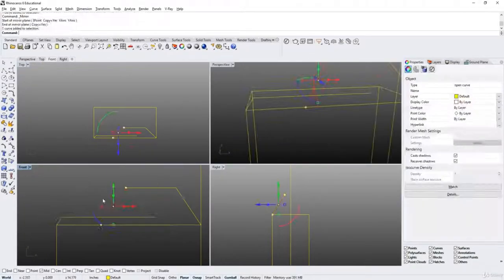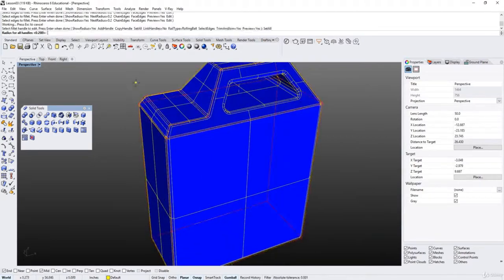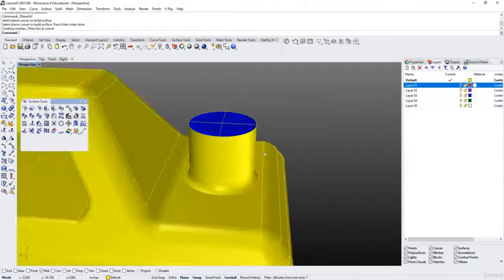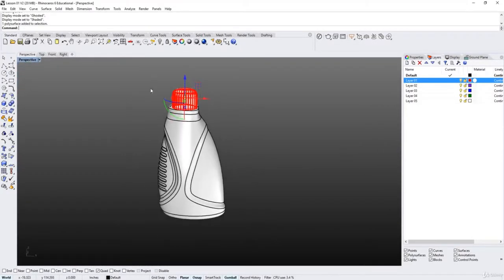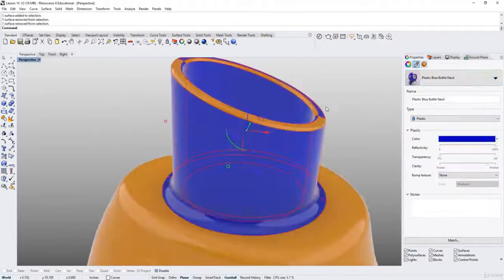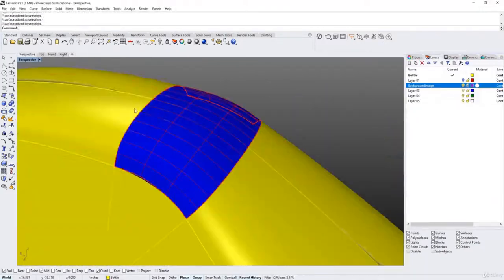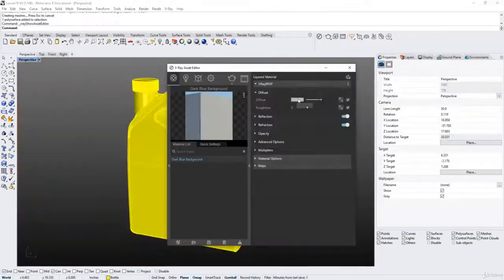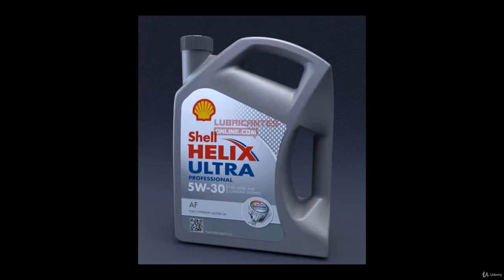Surface Modelling with Rhino 3D V6 ( or V5 ) Level 1 & 2 - learn Hard Surface Modeling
What you'll learnAny design students or rhino user who's interested in learning Rhino 3DSurfacing Design, Prototyping, Rendering with Vray and Rhino Render
In this course, I will create 3 bottle designs , each example increasing in complexity. The purpose is to show how to surface properly  on a typical project. In this case I will use a Jerry can , a detergent bottle and a motor oil bottle as subjects for my demos. This tutorial is more intended for those who have some basic familiarity with the Rhino environment as I will delve more on the surfacing and design aspect rather than understanding Rhino's basic commands. After this course who will have an understanding on how to surface and get your model ready for prototyping.
this is the best Hard Surface Modeling course. you can download and watch for free after enroll.